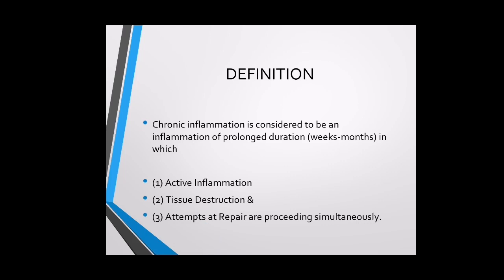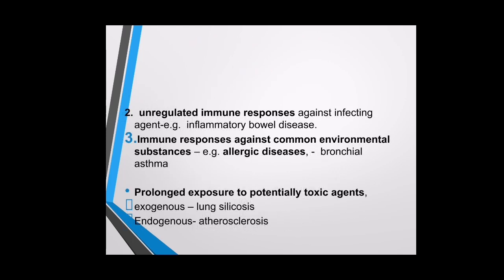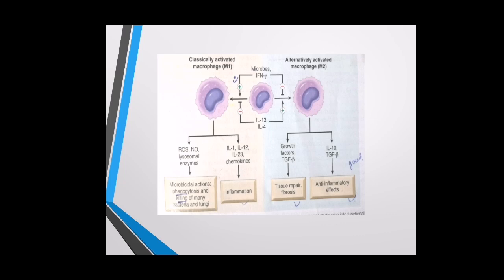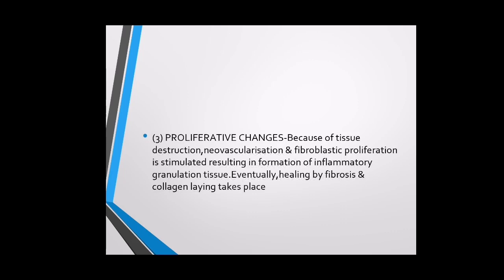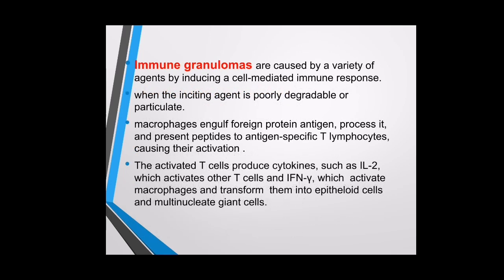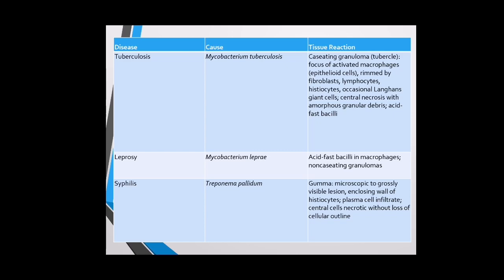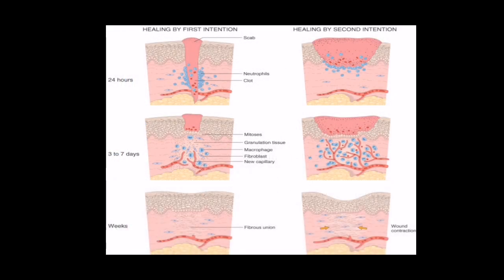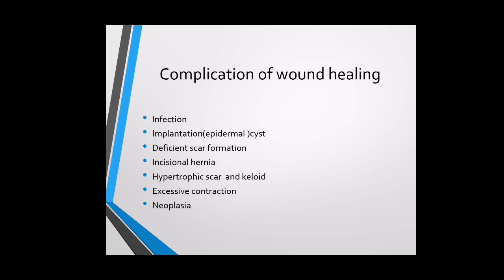2 February 2021